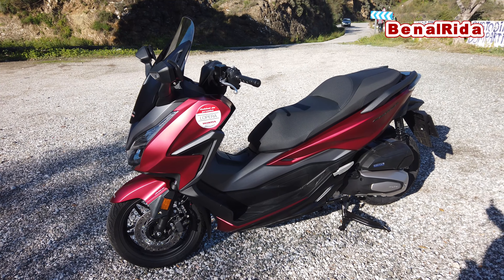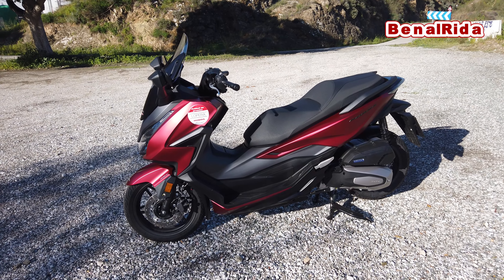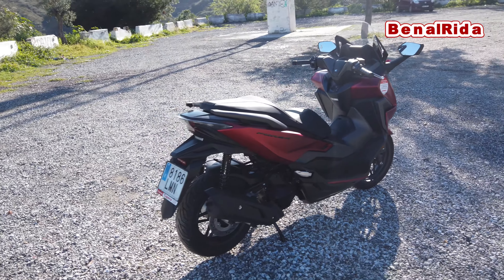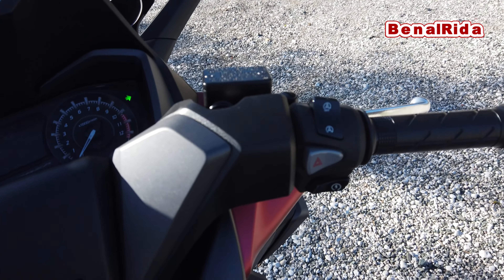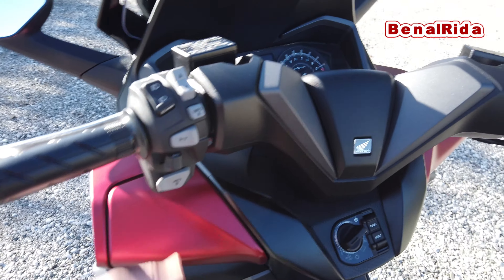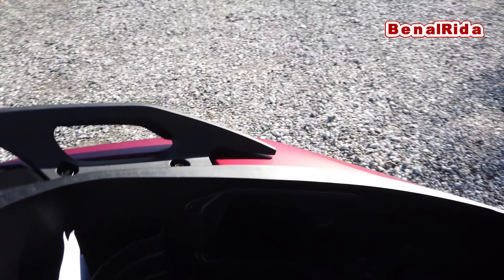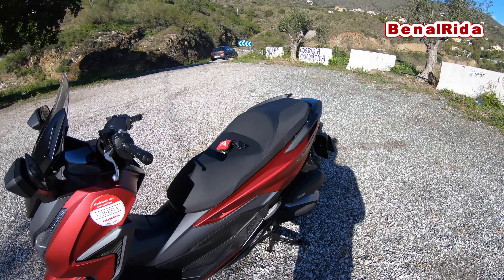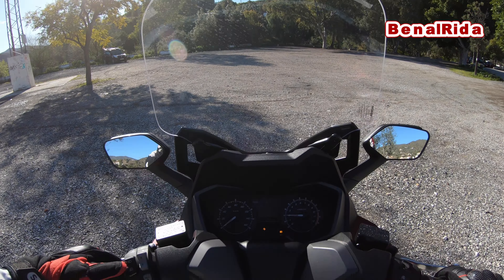THE NEW Honda Forza 125 (2021) 🔥 Test Ride and Review 🔥 VLOG268 [4K]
This is my test ride and walk around, soundcheck and acceleration test of the all new Honda Forza 2021.

A big thank you to Honda Lopera in Málaga.
Muchas gracias a Honda Lopera en Málaga.

Contents

0:00 Start and intro
1:25 Walkaround and presentation
4:30 Controls, display and storage space
8:15 Soundcheck
8:57 Start of actual test ride (mountain roads)
13:24 Accerelation test 0-100 kph (0-60 mph)
13:50 Highway riding
18:05 City riding